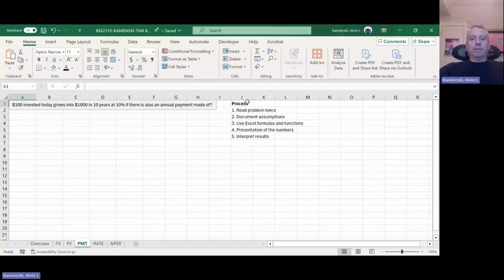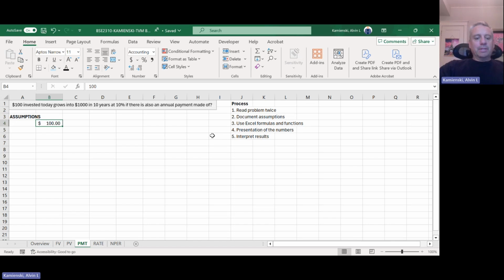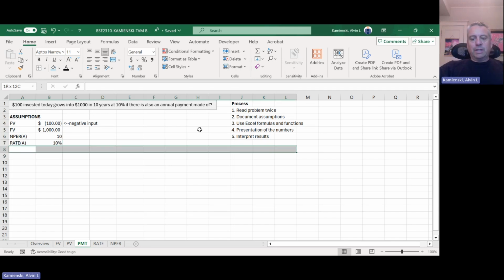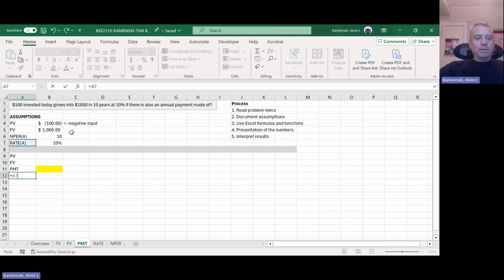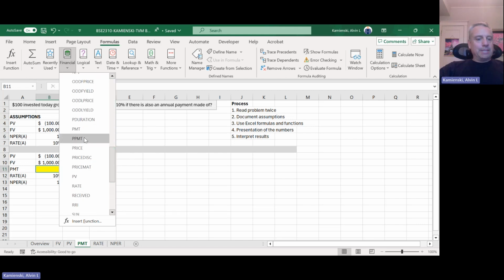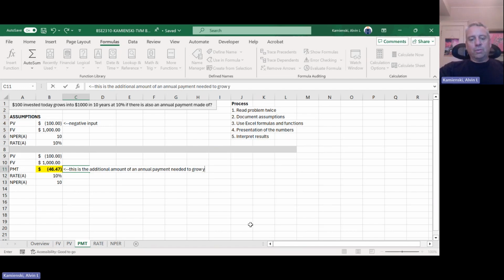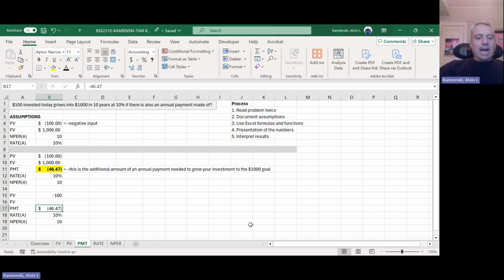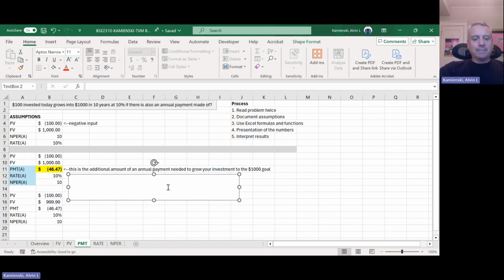TVM-PMT Basics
The basics of the payment =PMT( ) calculation in Excel